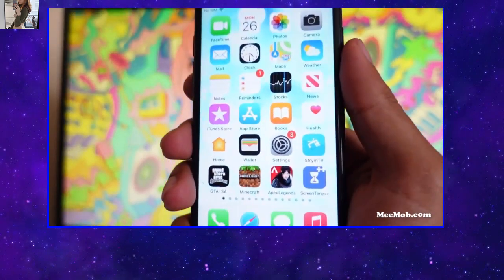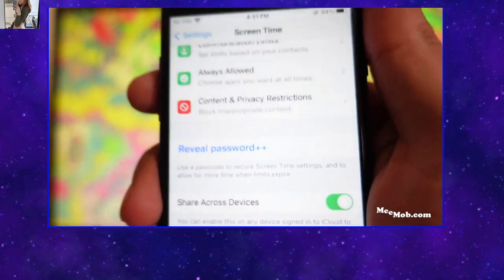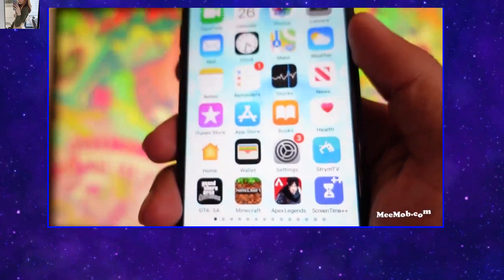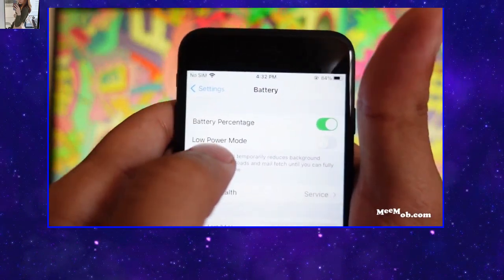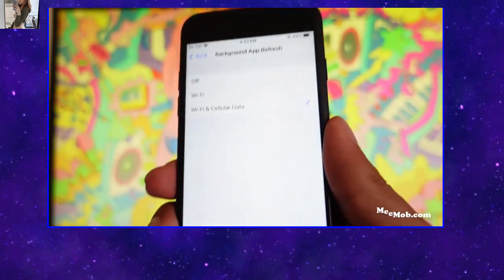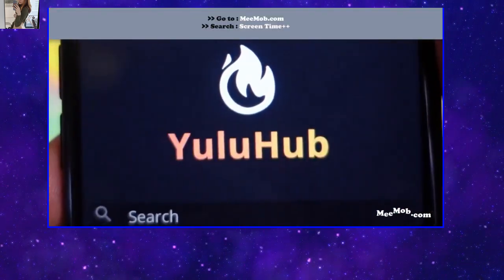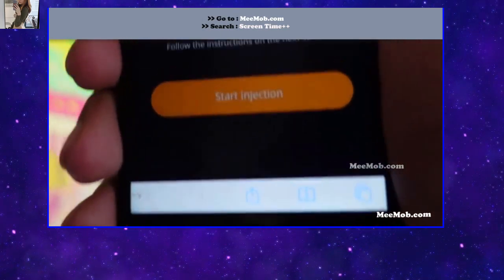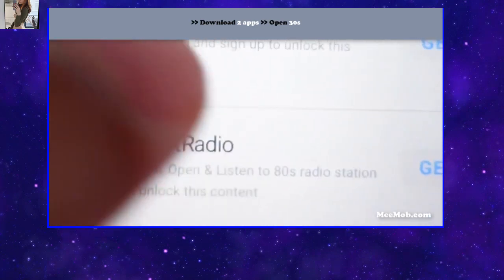Cómo usar Screen Time++ en iOS para controlar su tiempo en dispositivos móviles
Instalar Screen Time++ en IOS | Cómo descargar Screen Time++ en iPhone iOS
Apple ha hecho fácil para los padres monitorear y utilizar restricciones de niños en iPad y iPhone y dispositivos iOS usando la función de la aplicación de tiempo de pantalla. No creemos que necesitemos estar libres de pantalla.